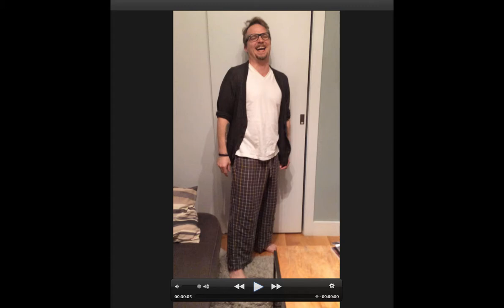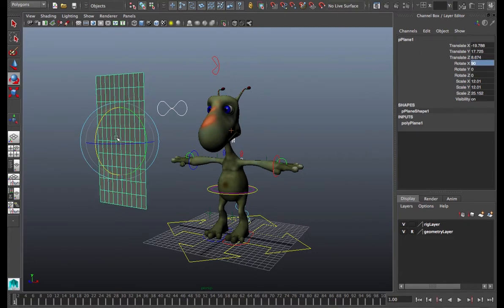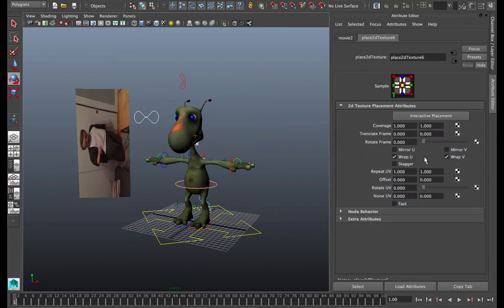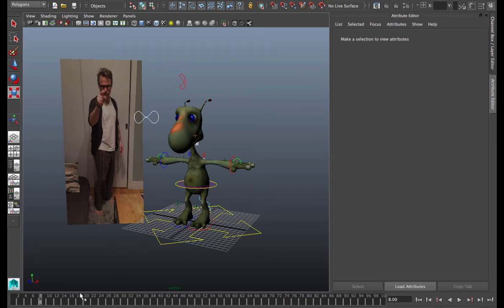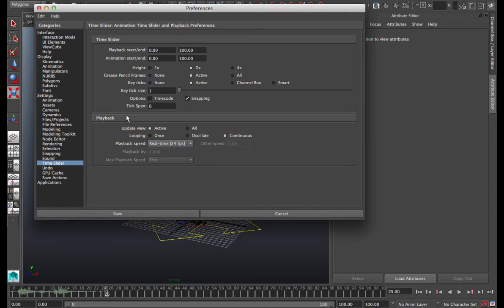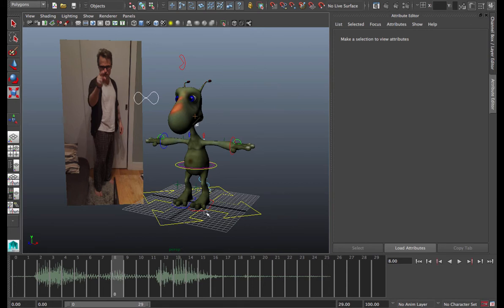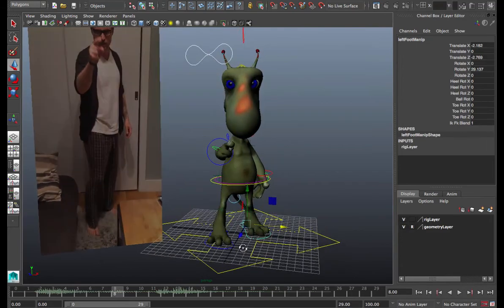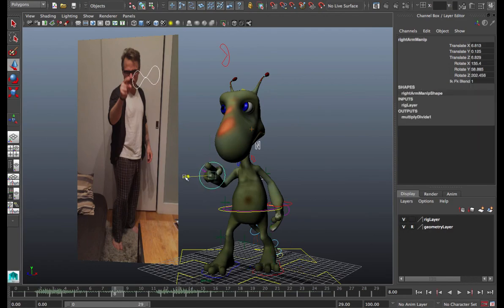Lip synching Part1.1-Posing the Character